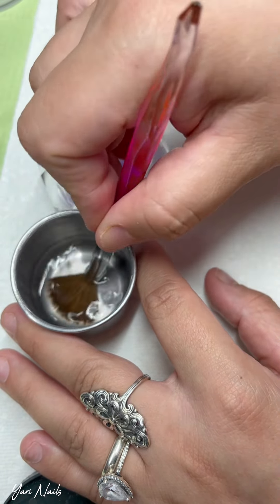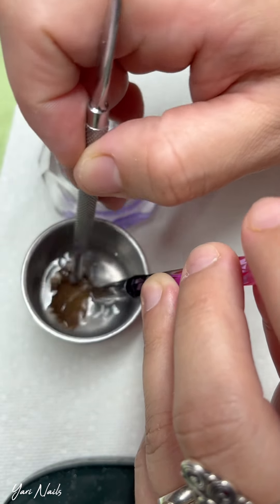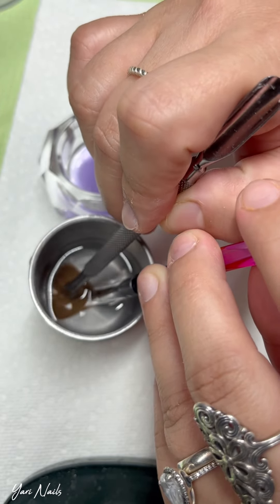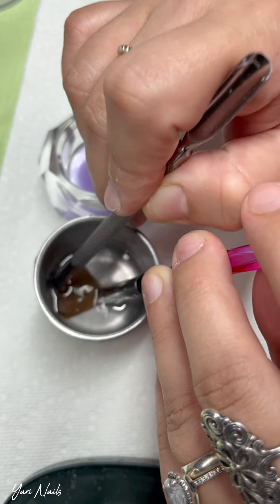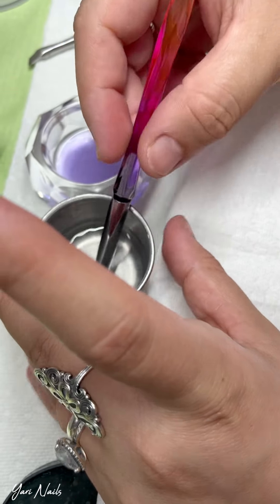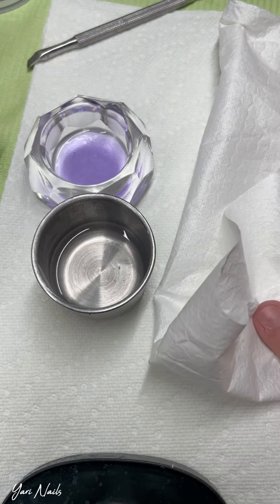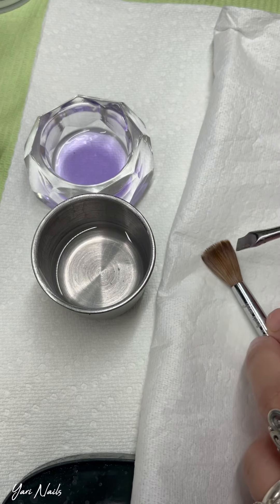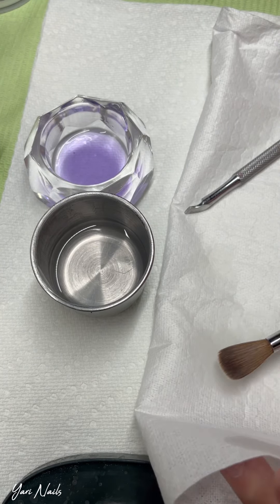SPANGLISH!! ♥️ limpiando mi brocha/cleaning my brush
Te enseño como limpio mi brocha, alistarla antes de mi próximo set. A todas nos pasa que le dejamos un poco de acrílico en la brocha y al siguiente día ya nos anda. 🫣

Recuerda mis prodcutls están disponibles

Let me show you show you how I clean my brush and get it ready for my next set. I’m sure it’s happened to a lot of us where we leave abit of acrylic in our brush and the next time we need to use it we’re hawling butt to clean it 😂

Don’t forget to shop my products